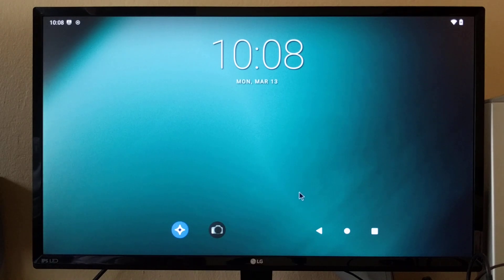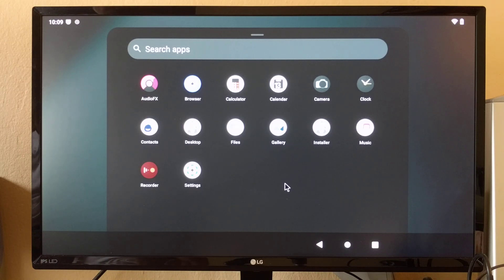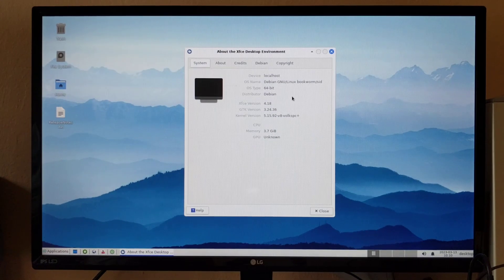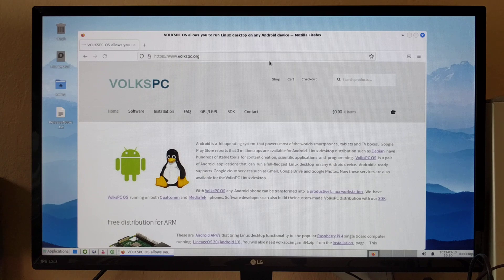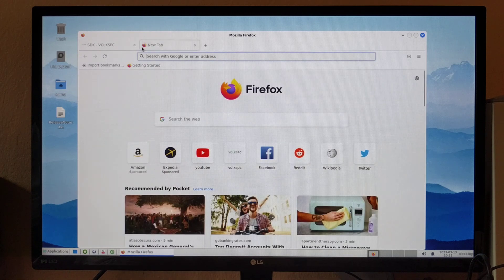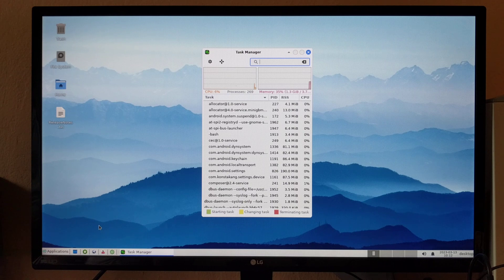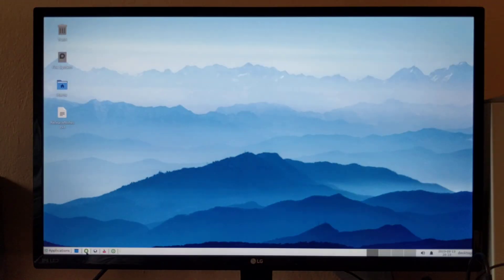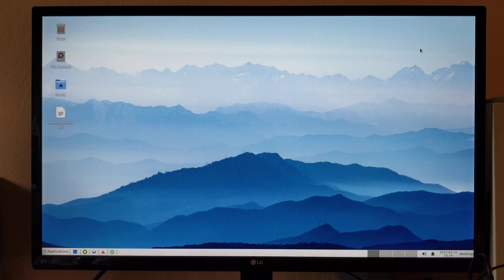VOLKSPC- Raspberry Pi 4 running Debian Bookworm on Android.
The latest VolksPC distribution is based on Debian Bookworm XFCE and can run on Android 13.